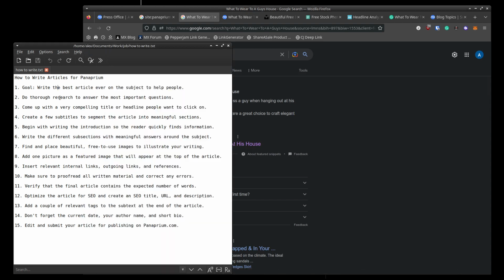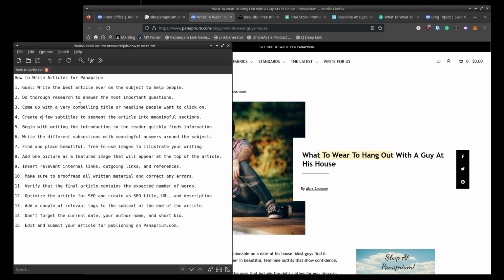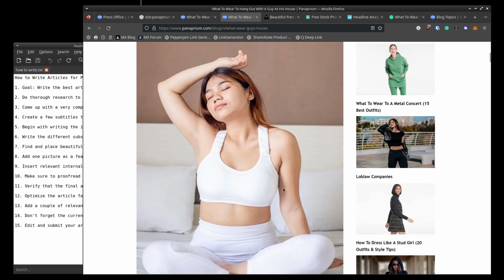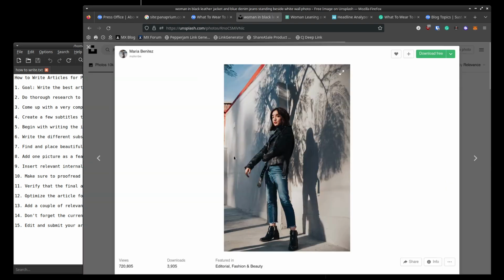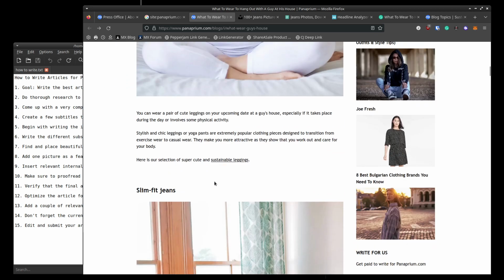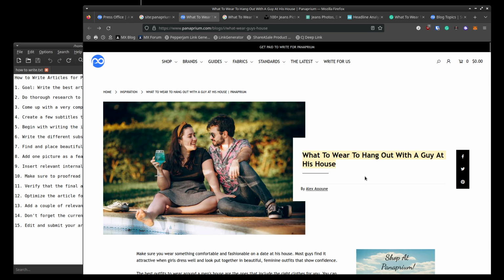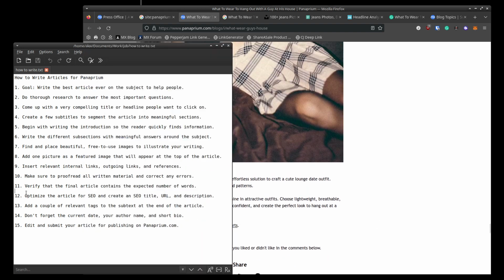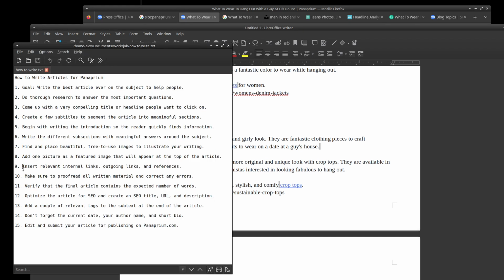How to Write Blog Posts That Make Thousands 💰🚀 (Step-by-Step Guide)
Want to start or grow a blog?

How to Write Blog Posts That Make Thousands 💰🚀 (Step-by-Step Guide) Want to make serious money from blogging? In this video, I’ll show you exactly how to write blog posts that attract traffic, engage readers, and generate thousands in income!

🔥 You’ll learn:
✅ How to pick the right topics that make money
✅ SEO tricks to rank higher on Google
✅ The best ways to structure and format your posts
✅ Monetization strategies to maximize earnings

Whether you're a beginner or an experienced blogger, these tips will help you write high-converting posts that bring in real income!

🔗 Resources & Tools I Recommend:
📌 [Your blog or website link]

0:00 Intro
0:22 1. Goal
0:44 2. Research
8:24 3. Headline
10:59 4. Subheadings
12:33 5. Introduction
14:35 6. Subsections
17:45 7. Images
23:25 8. Featured image
25:45 9. Internal links
31:04 10. Proofreading
34:31 11. Word count
35:33 12. SEO
41:25 13. Tags
43:26 14. Author & bio
44:45 15. Editing
50:00 Outro

Please message me directly via Email if you own the copyright of content shown in this video and would like it to be credited or removed.

The content on this channel is for informational and educational purposes only and does not constitute financial, investment, or legal advice. Always do your own research and consider consulting with a licensed financial advisor, accountant, or legal professional before making any financial decisions. Views expressed do not necessarily reflect the opinions of this channel. Any opinions expressed here are based on personal experiences and should not be viewed as an endorsement or guarantee of specific outcomes. Investing and financial decisions carry risks, and you should be aware of these before proceeding.